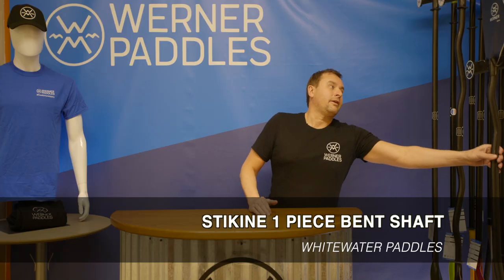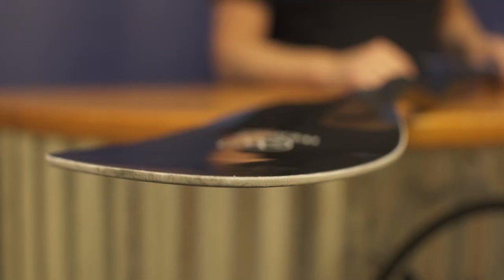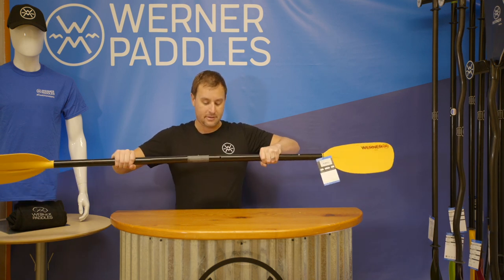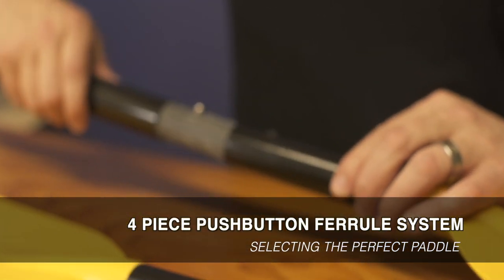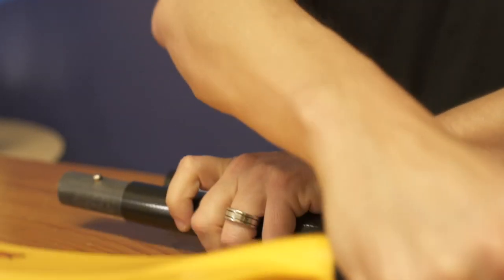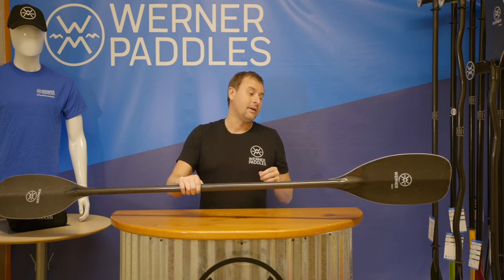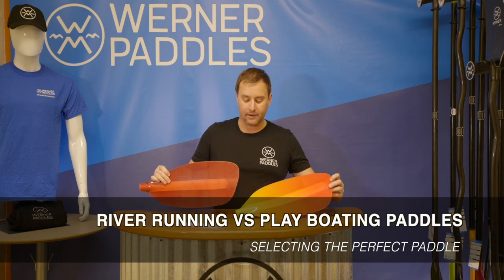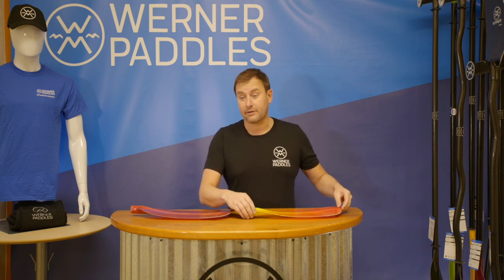Product Clinic Whitewater Paddles 2022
The chess match of navigating a river's obstacles, the glide of a surf, the discipline to stick your run. The adrenaline of a huck fest, river play through your favorite rapid. Cut off from the distractions of every day life deep in a forest or canyon. Paddling white water is special. We are honored to be trusted by whitewater paddlers around the world. We've earned our Bomber reputation by handcrafting paddles to survive and perform on the hardest rivers.